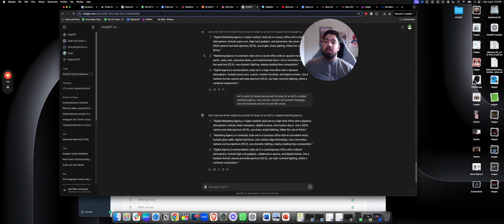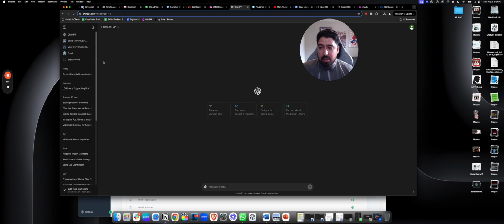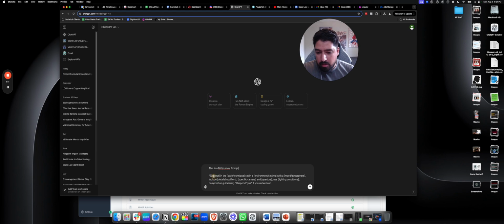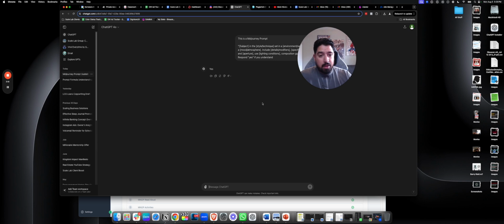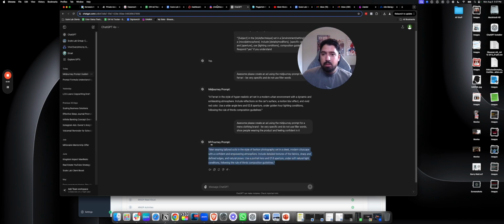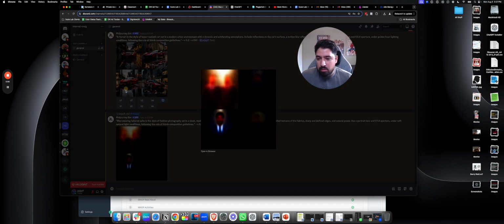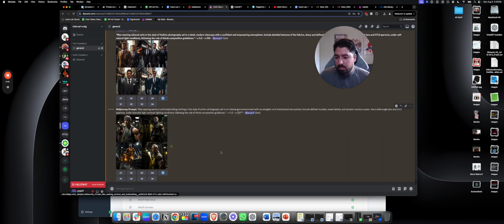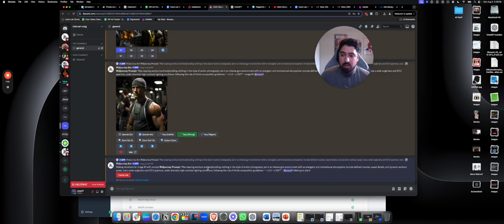3 Creative Tests That Boost ROI In Your Facebook Ads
Join the FREE community and get feedback, guidance and access to more resources

Get winning ad templates and direct feedback on your marketing campaigns